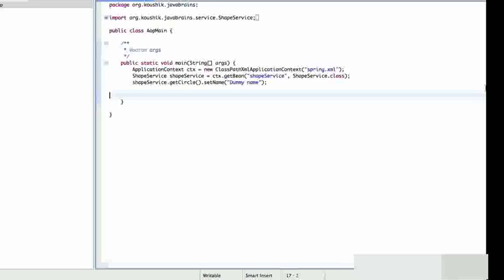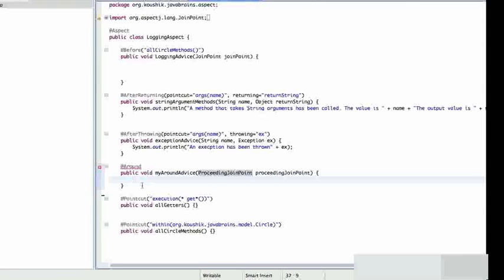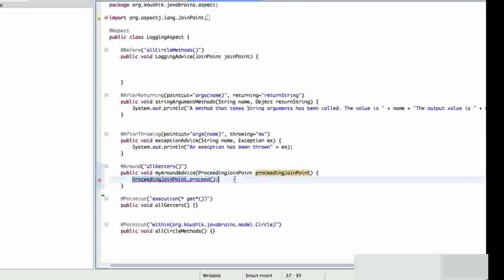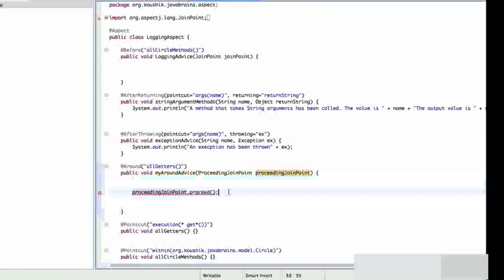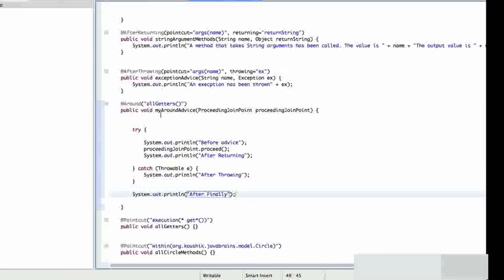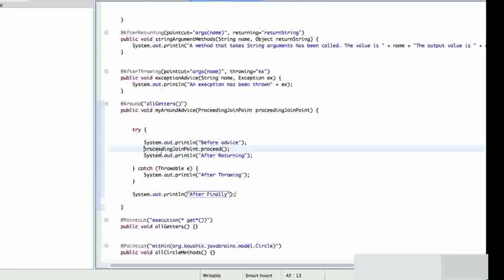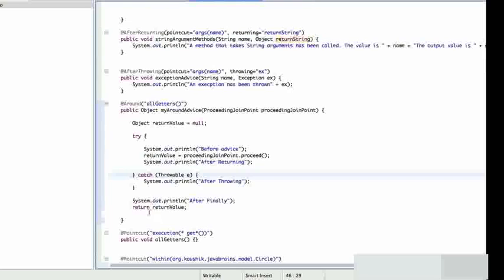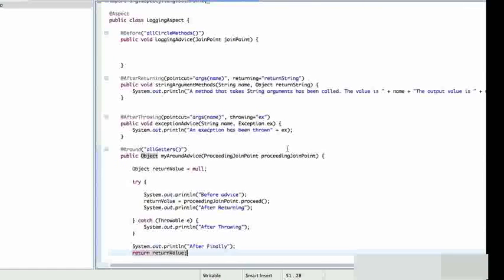Spring Tutorial 32 Around Advice Type